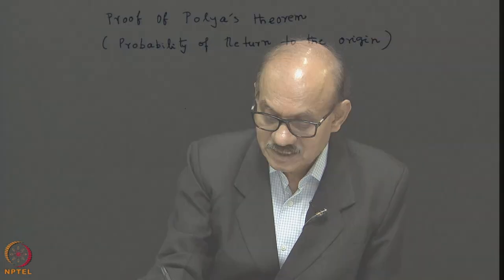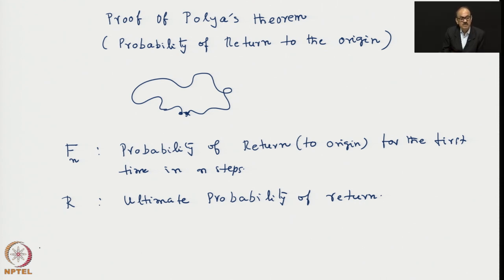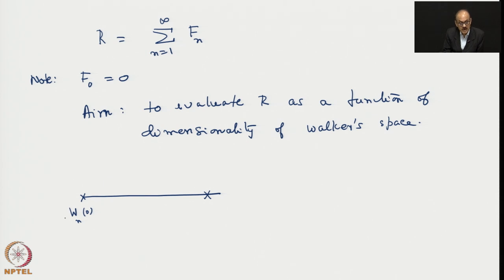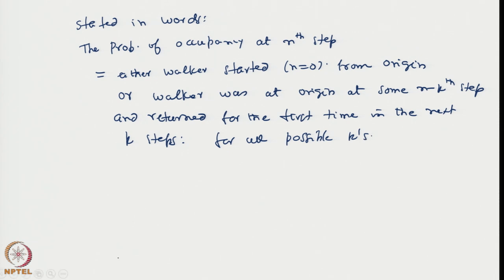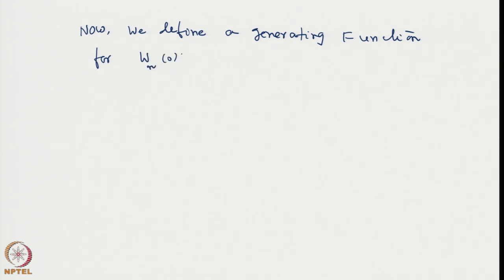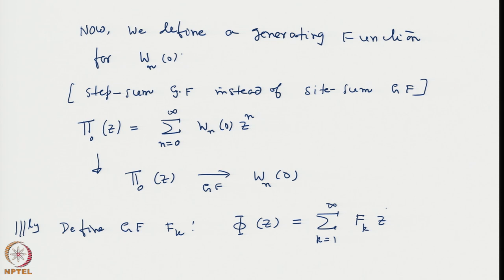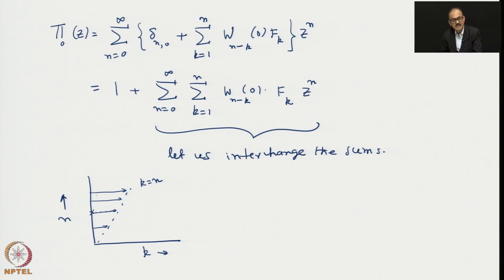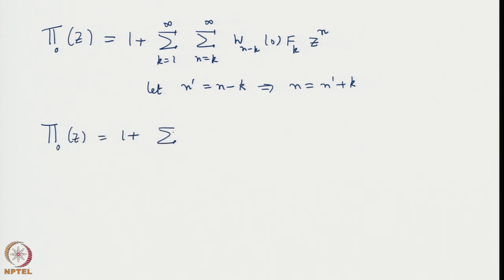Week 7: Lecture 35: Relationship between occupancy probability and first-time-return probability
Relationship between occupancy probability and first-time-return probability